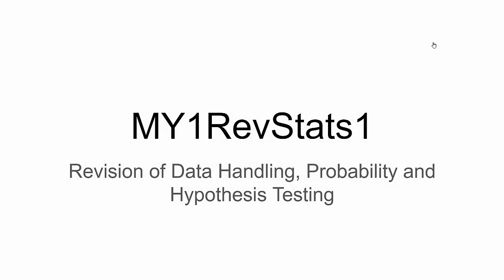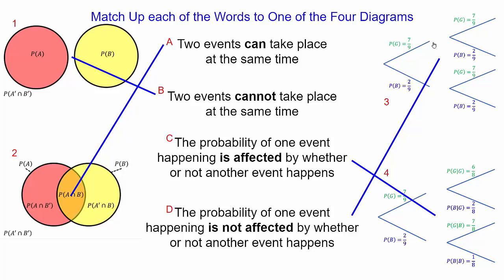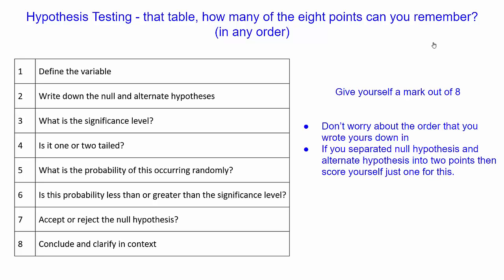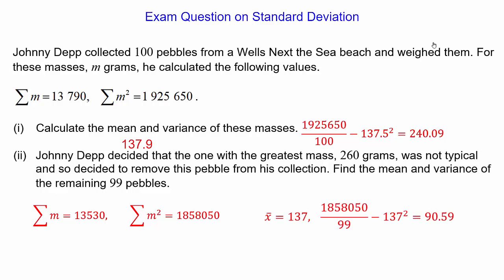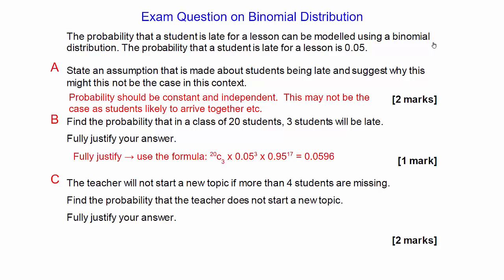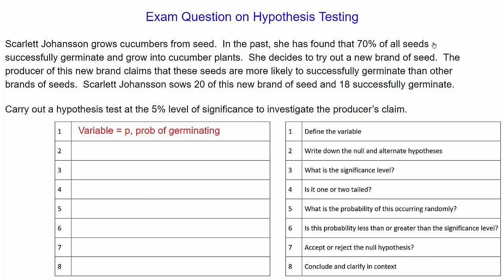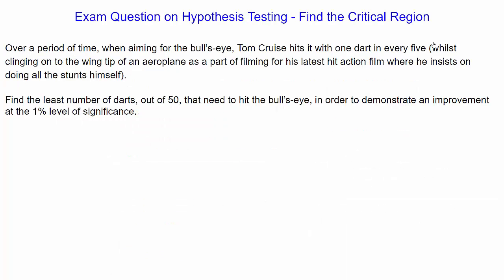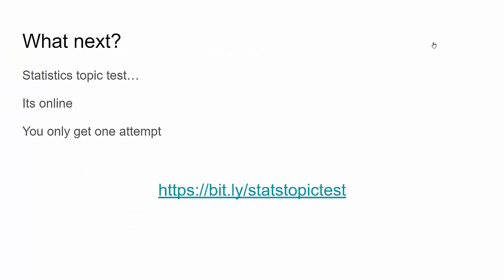Yr12 Statistics Revision (Easter 2020)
A run down through key content including...

Sampling techniques
Testing for independence in probability
Mutually exclusive events
Binomial distribution
Probability distributions
Hypothesis testing
Finding the critical region for a hypothesis test